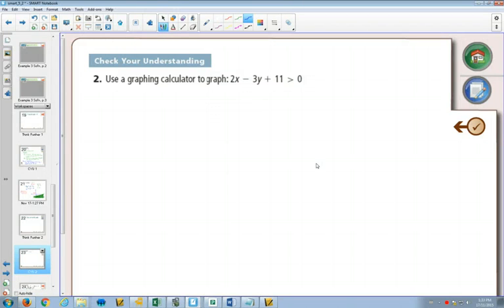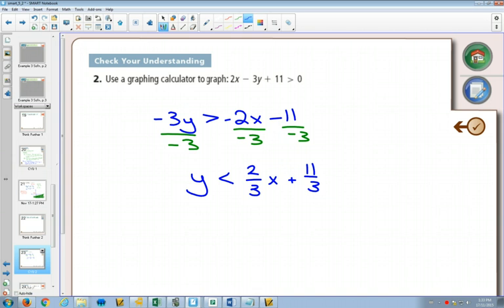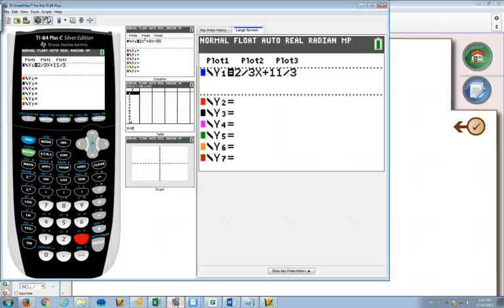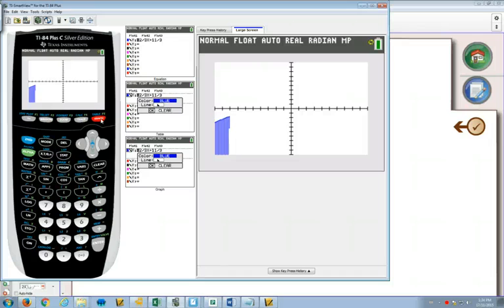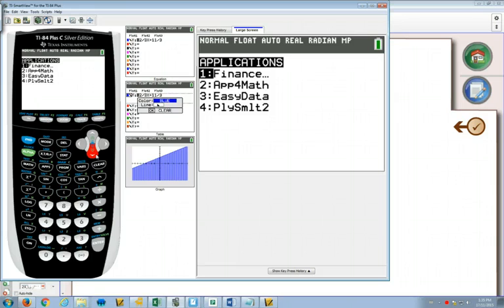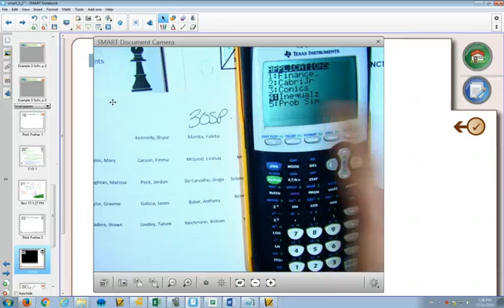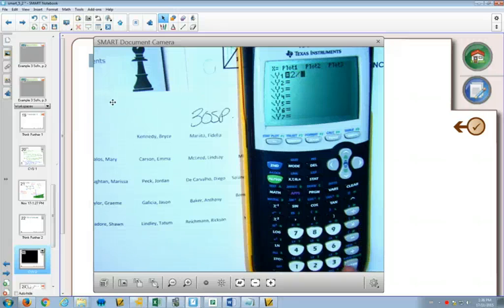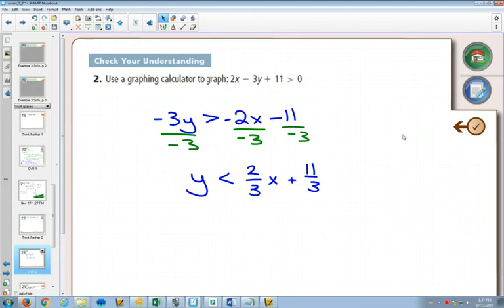30SP 5 2 Example 2